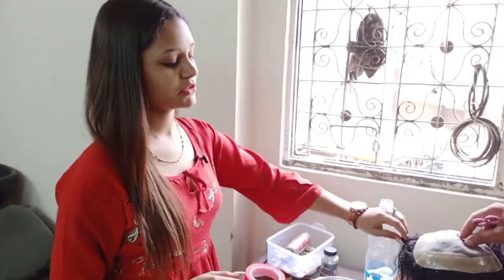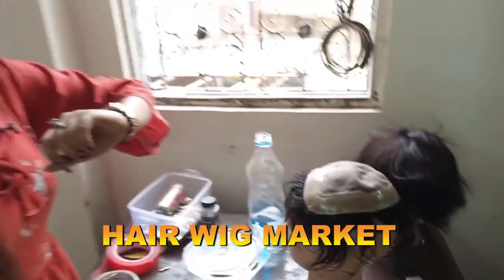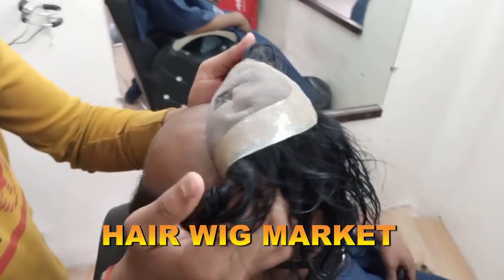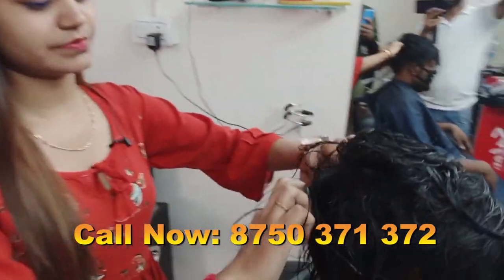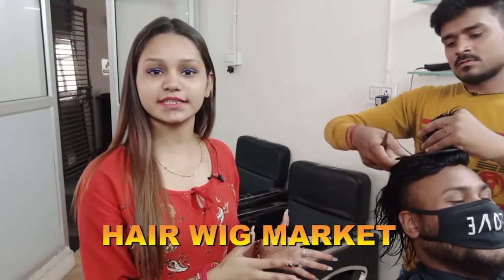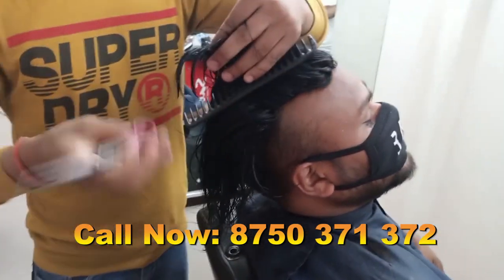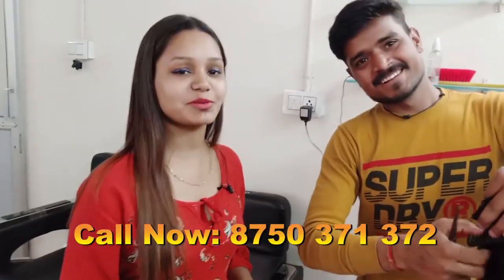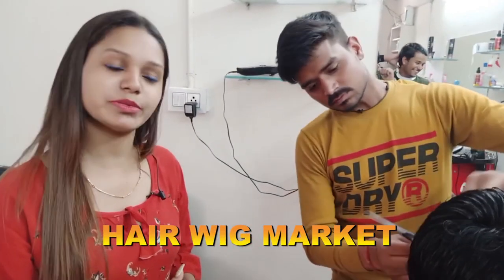Hair wig for men | Mens wigs | Hair wig price | Permanent hair wig cost | Duplicate hair | WigMarket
Contact address:
Roshanara Rd, near Pul Bangash metro station, Rahat Ganj, Aram Ganj, Sabzi Mandi Old, Delhi, 110007

We are full-service boutique men's grooming business and providing Hair Patches, Hair Wigs with easy to reach locations in Central Delhi, Noida, Agra and Jaipur. Specializing in Hair Patches, Hair Wigs, Wigs Accessories, Styling Hair Cut and cut-throat shaves while providing an exceptional experience. We'll not only have you looking your best, but also keep you refreshed with complimentary choice of water, soft drink or a coffee or a tea.
We specialize in delivering a high quality non surgical hair bonding & clipping system at affordable prices in Delhi, Noida, Agra and Jaipur.